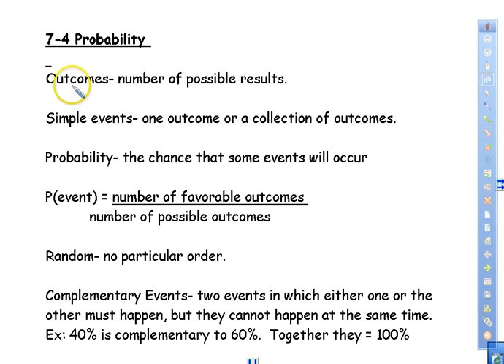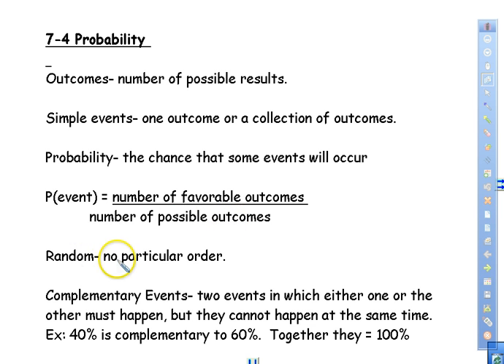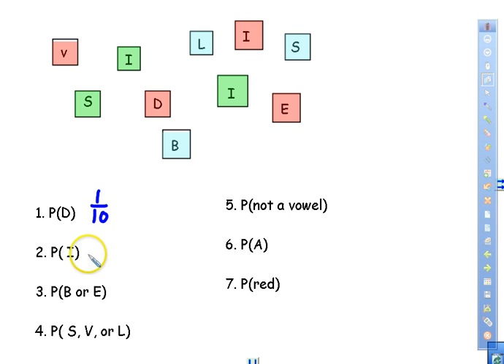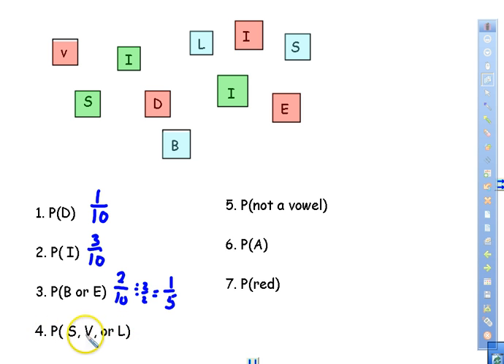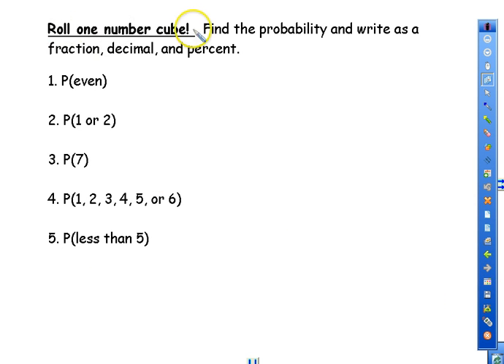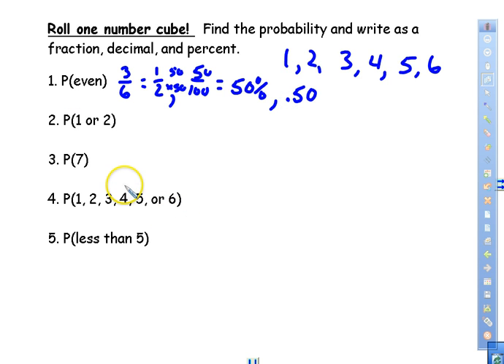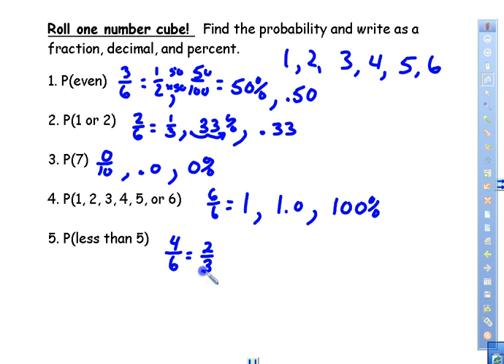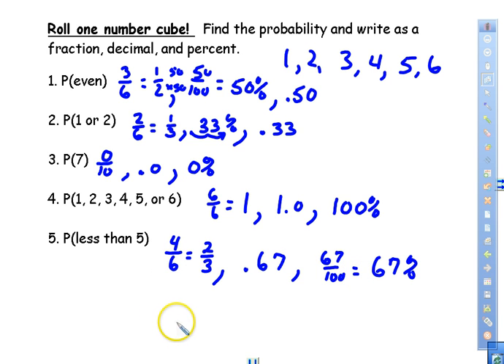7.4.1 Probability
Probability